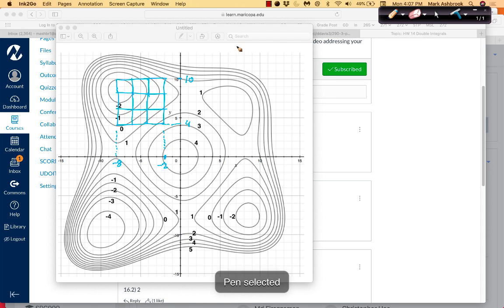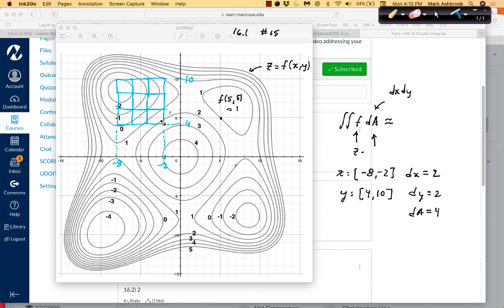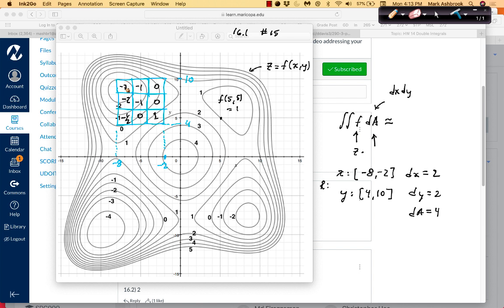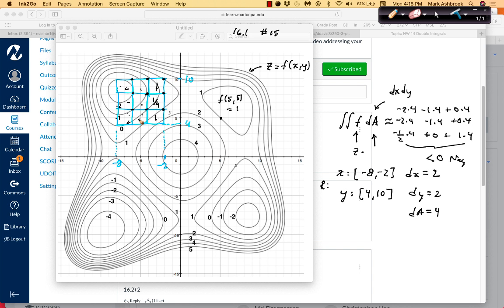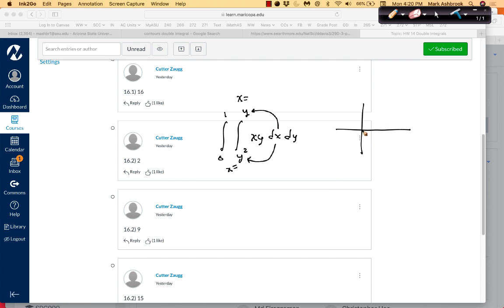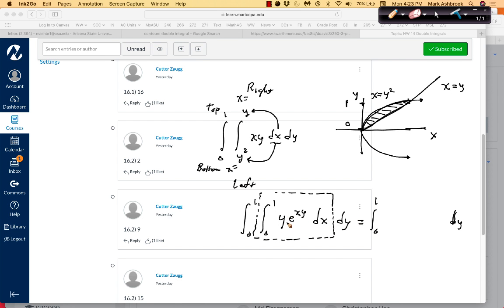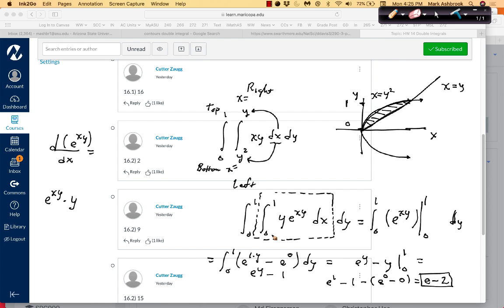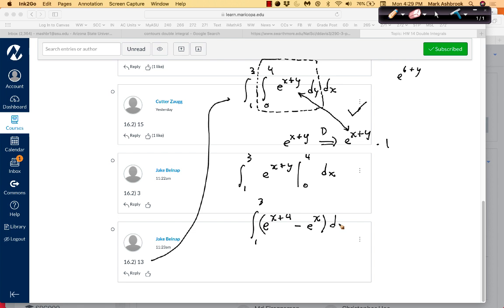MAT240 Mon Apr 6: HW14 Q&A